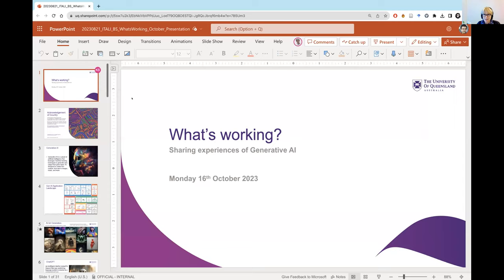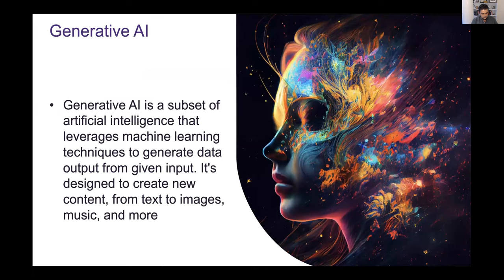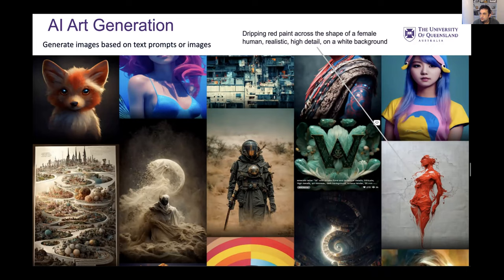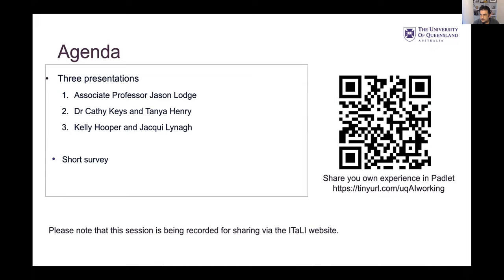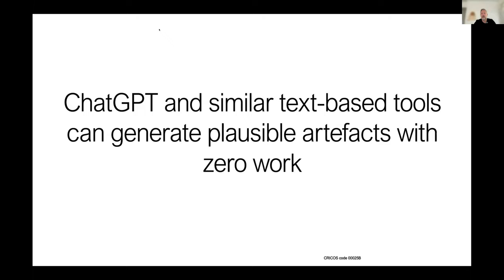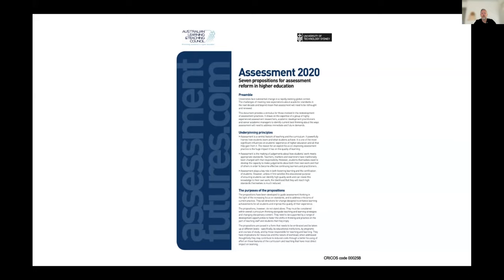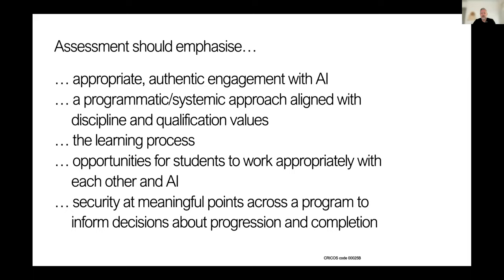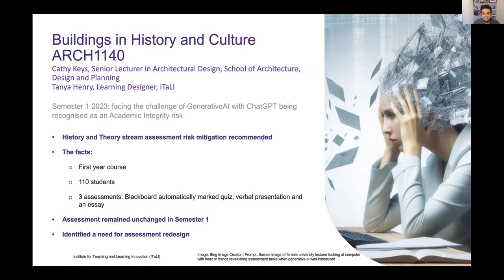What’s working? Sharing experiences of Generative AI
This What's Working session was facilitated by Associate Professor Hassan Khosravi and featured:

– Associate Professor Jason Lodge Deputy ADA, HASS, discussing Assessment design in the age of generative AI
– Dr Cathy Keys, Senior Lecturer in Architectural Design, School of Architecture, Design and Planning and Tanya Henry, Learning Designer, ITaLI showcasing assessment design to mitigate risk in first year Architecture
– Dr Kelly Hooper, Clinical Academic, School of Nursing, Midwifery and Social Work discussed using video as part of assessment for valid and secure assessment in a large nursing course with Jacqui Lynagh, Manager Digital Assessment, ITaLI.

ITaLI’s What's Working? webinar series facilitates UQ staff sharing innovative practices and challenges in teaching and learning. As the university shifts to new ways of teaching and learning, the series aims to explores emerging pedagogies and assessment practices.